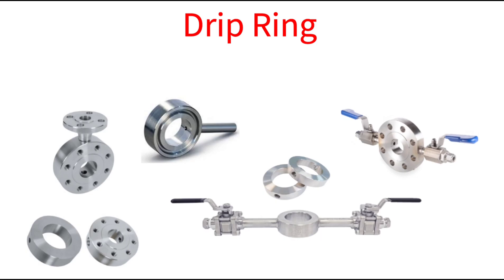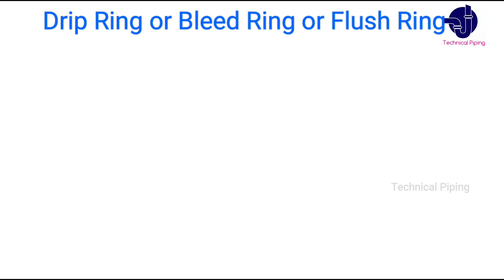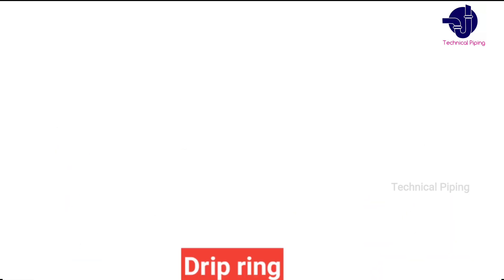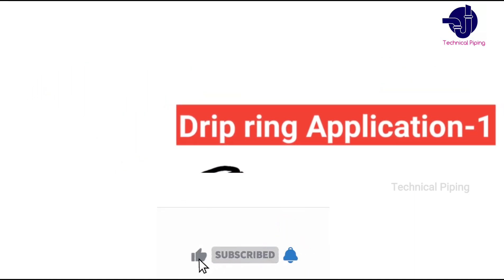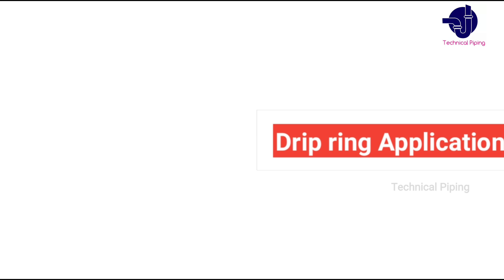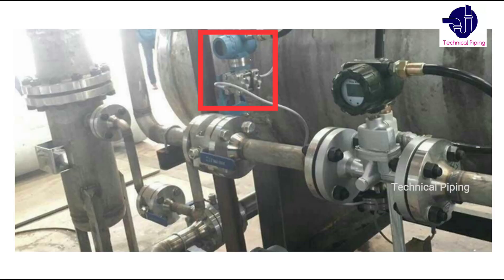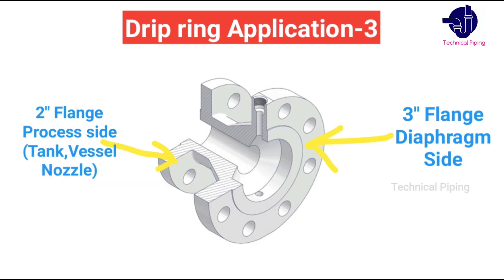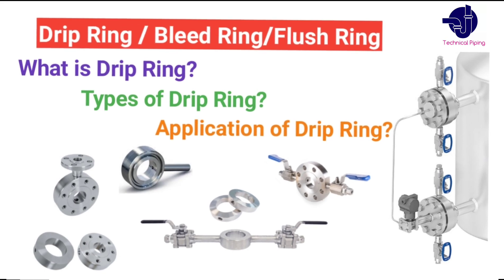Drip Ring | Flush Ring | Bleed Ring | Oil&Gas Piping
In this video I explain about use of drip ring or flush ring or bleed ring or vent ring in Oil&Gas piping system.
watch and share to your friends, If you have any questions, write in comment section